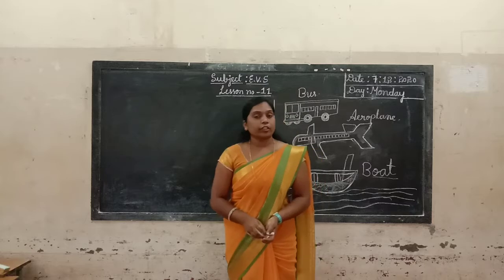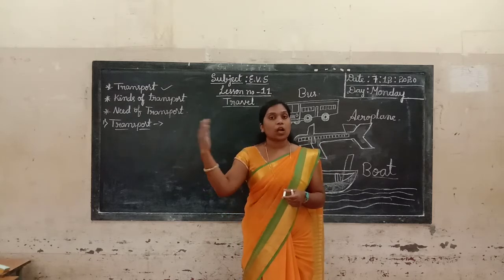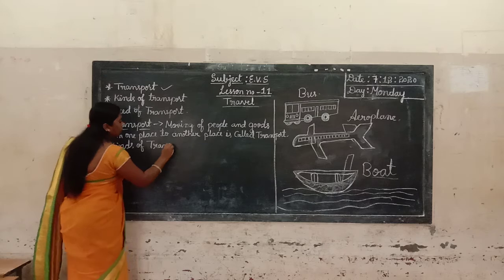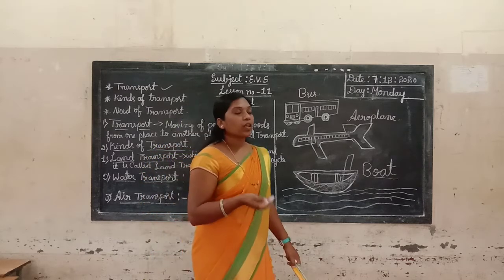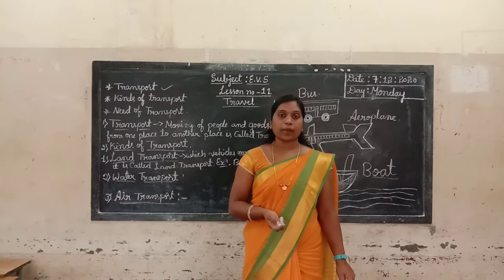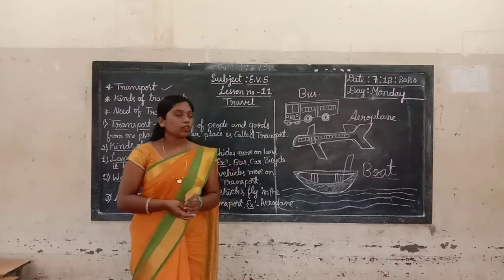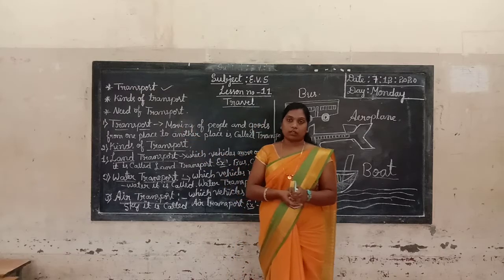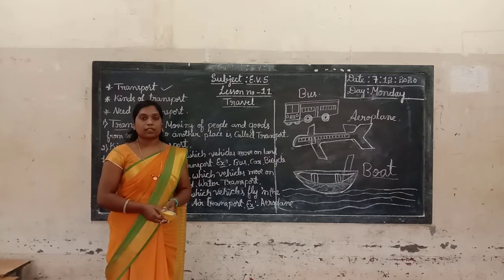2nd Evs Travel part- 1class by Victoria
2nd Evs Travel part- 1class by Victoria